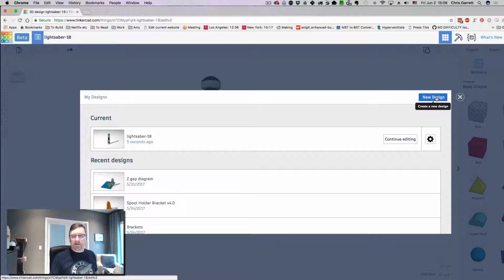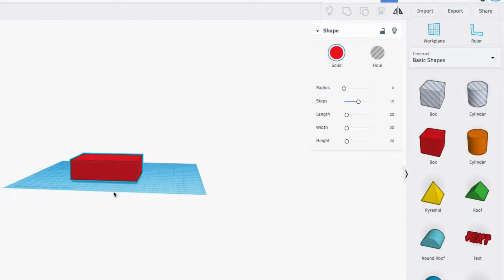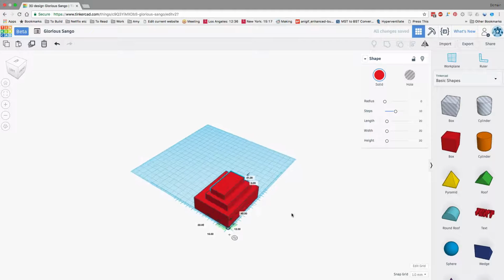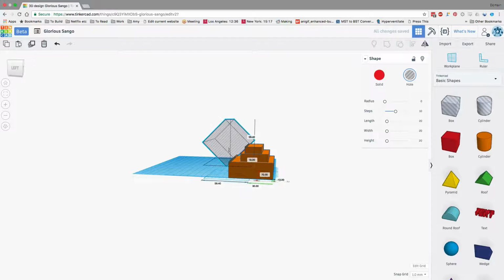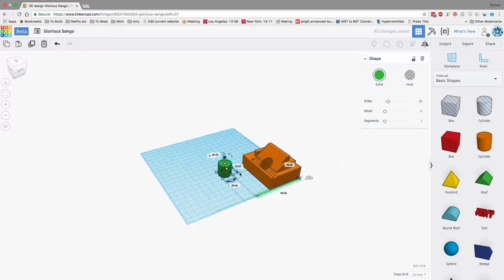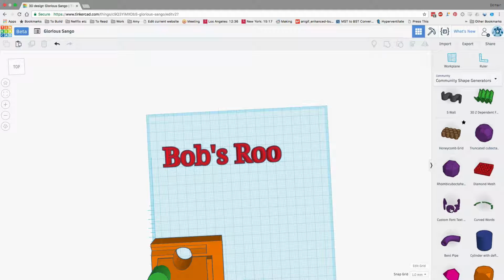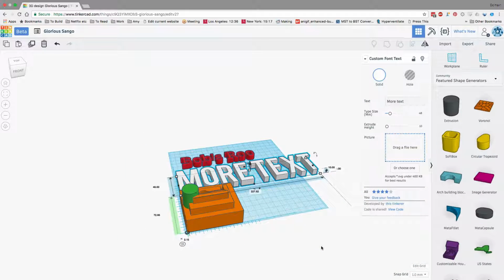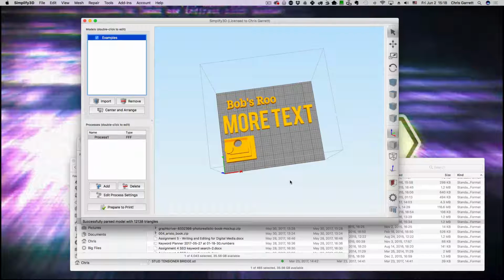Tinkercad for 3d printing tutorial Part 2: Designing and 3D Printing Your Own 3D CAD STL Models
Previously we looked at how to navigate and move objects around in Tinkercad.

In this video we start looking at how you can create your own 3D designs, starting with simple shapes, combining shapes, making holes and removing pieces of our objects, and finishing up with adding text.

When our masterpiece is finished we export as a printable STL file and import into our slicer for 3d printing.